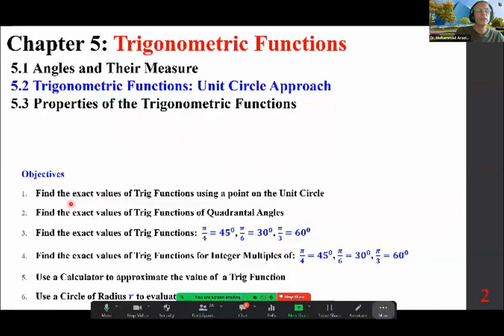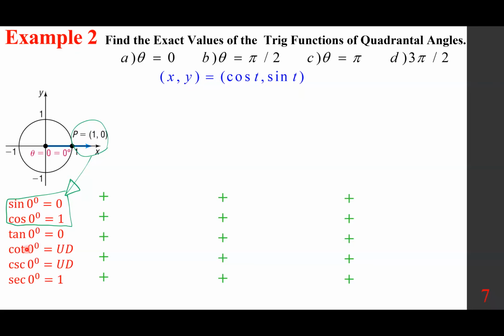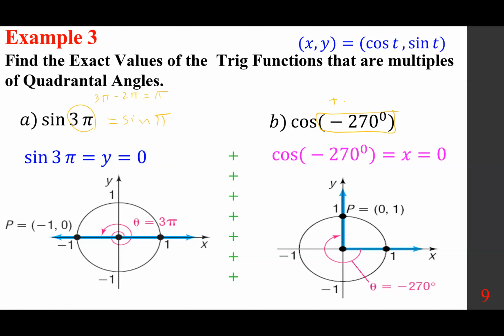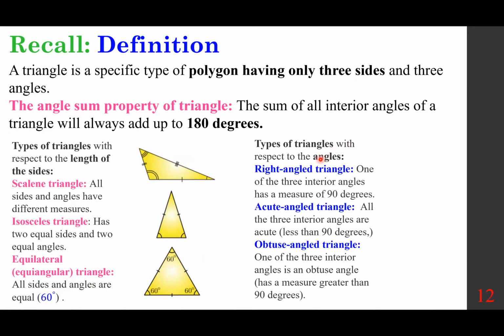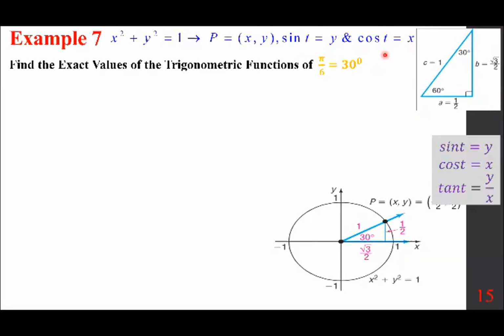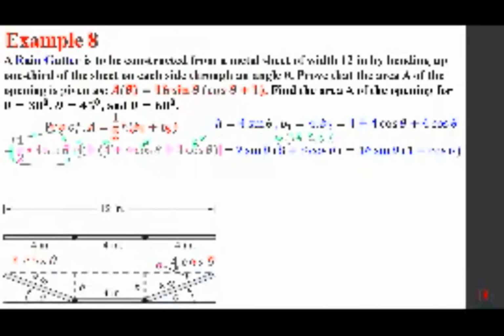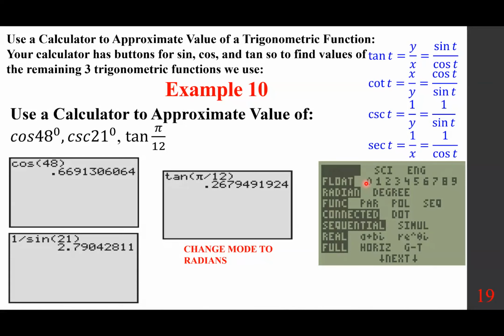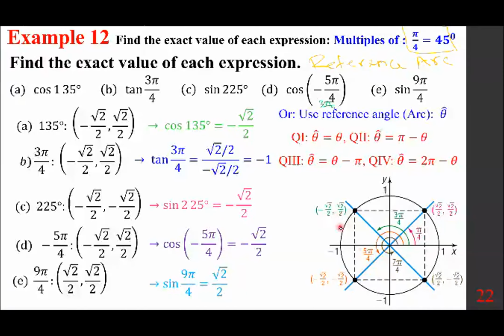Math 111 Section 5.2 Trigonometric Functions Unit Circle Approach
2023 Math 111 Section 5.2 Trigonometric Functions Unit Circle Approach